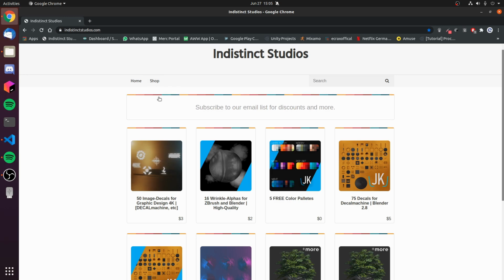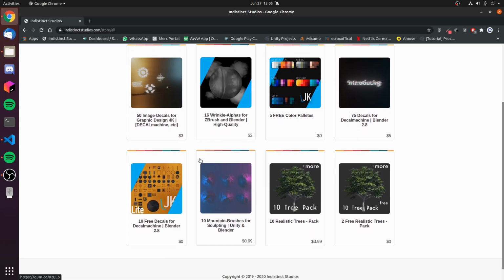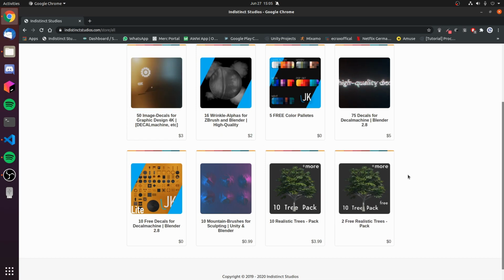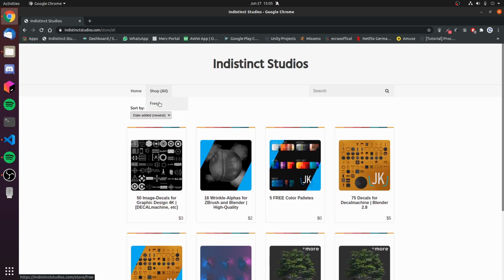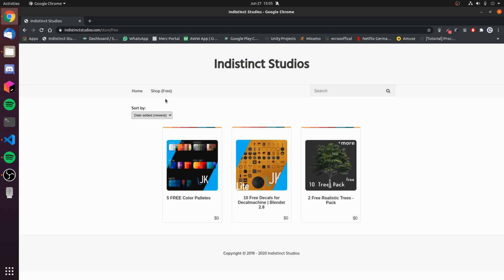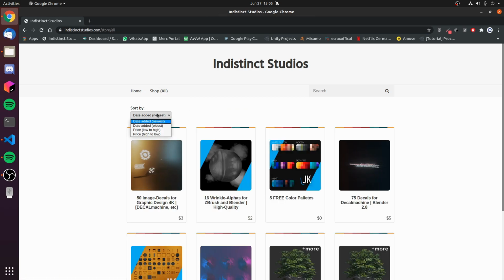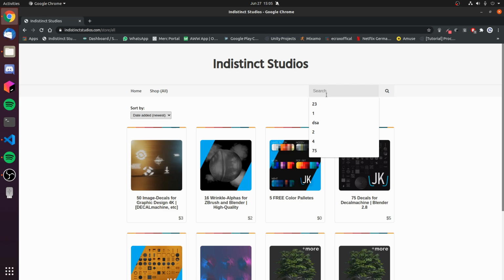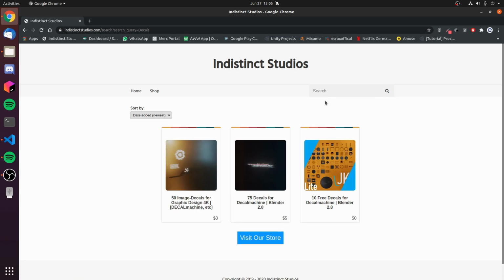Creating a Webshop | 1. Introduction [English]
Today, I give you a brief overview of the content of the next videos.
My Stuff:
GitHub